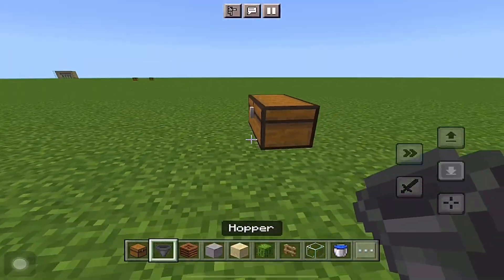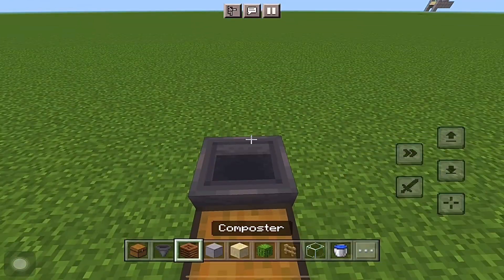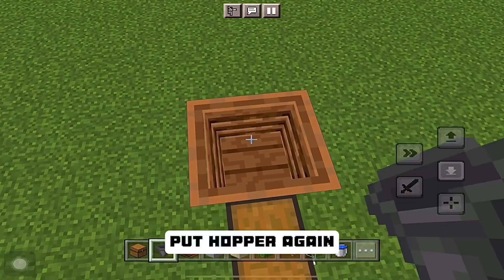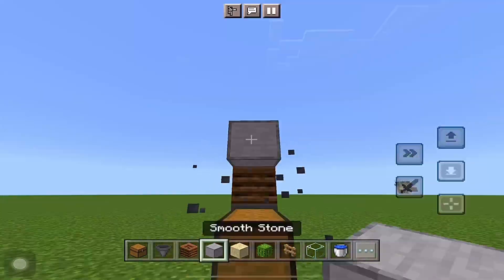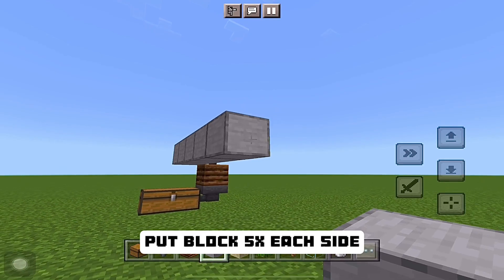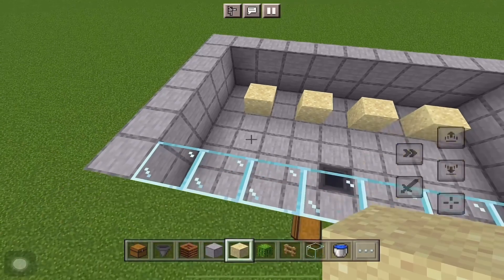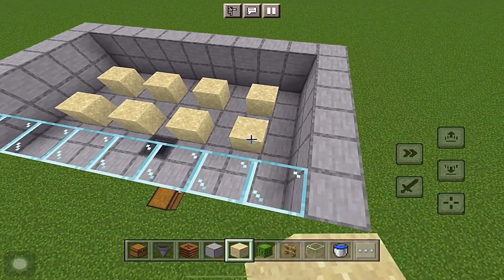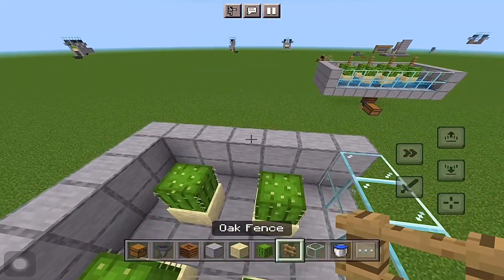Simple Bone Meal Farm Minecraft Bedrock | MCPE (tutorial)